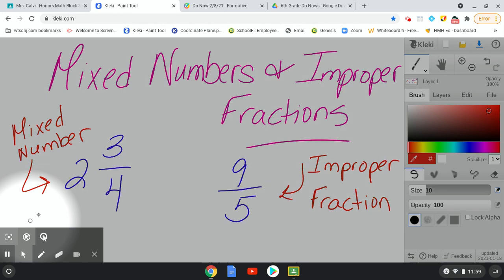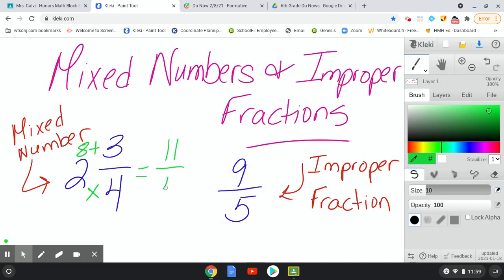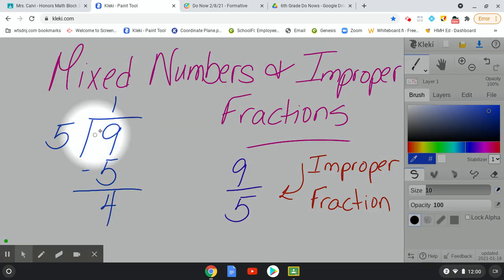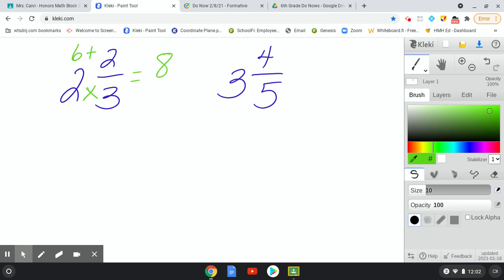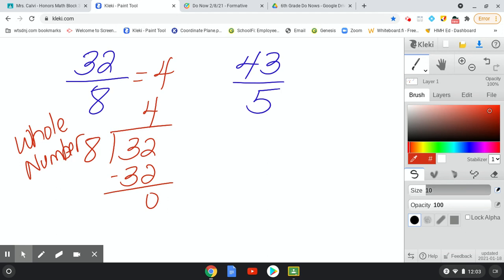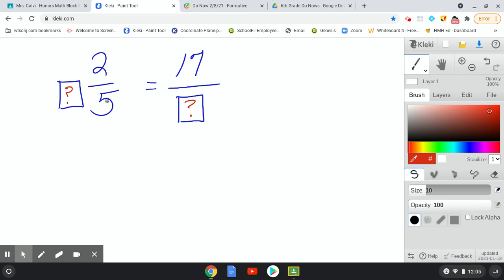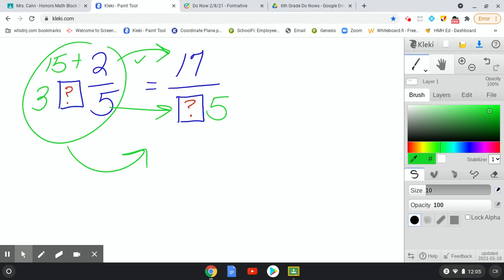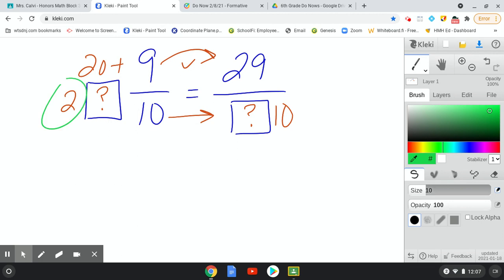Mixed Numbers & Improper Fractions